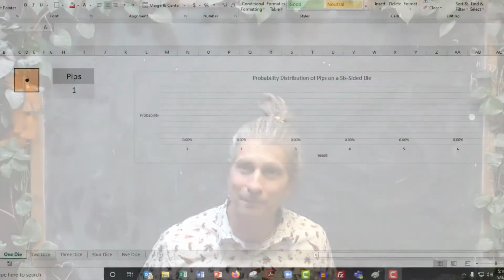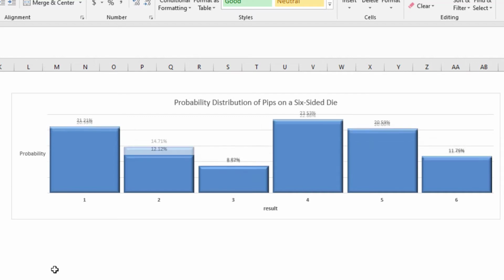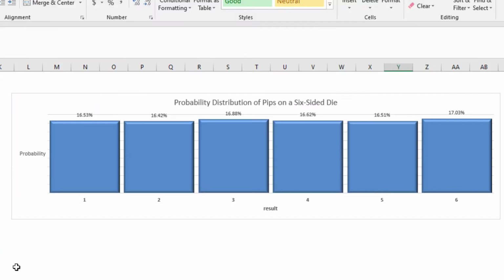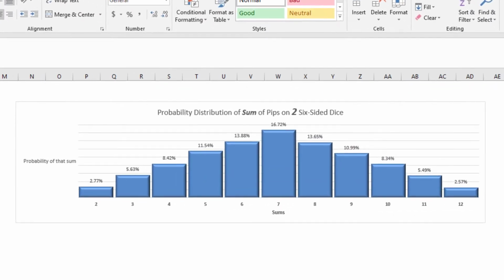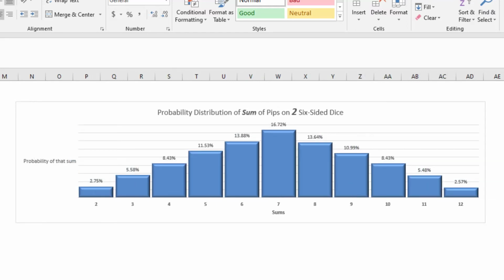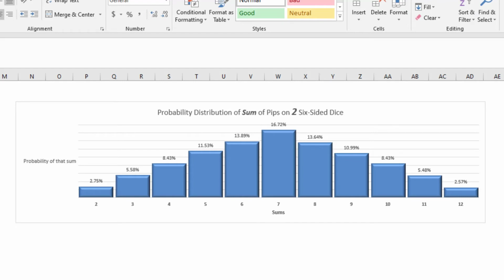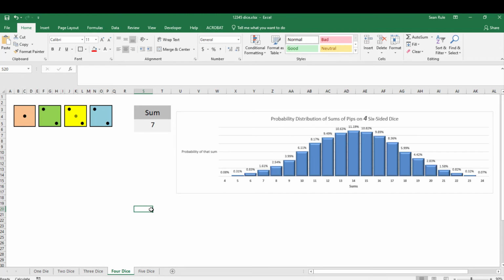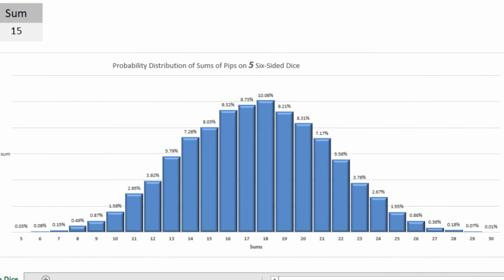MTH 243, Day 15 (Normal Distribution, Day 1)